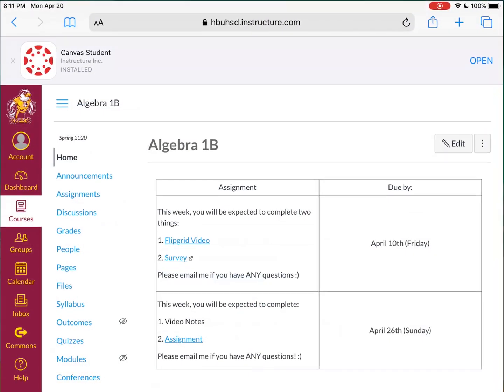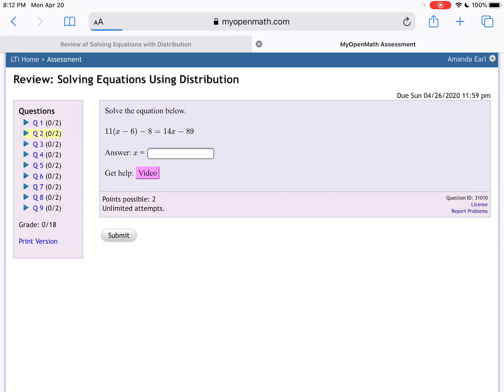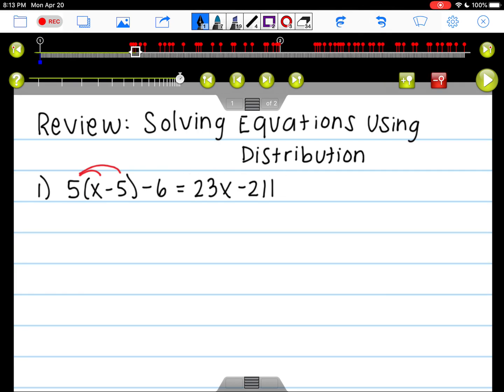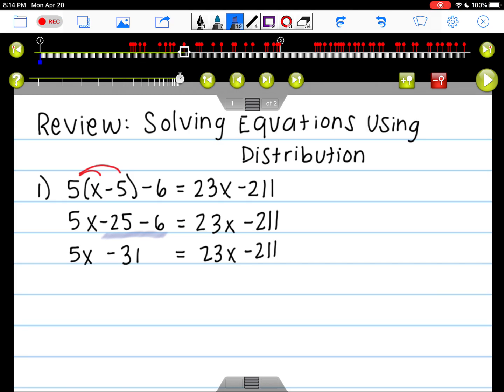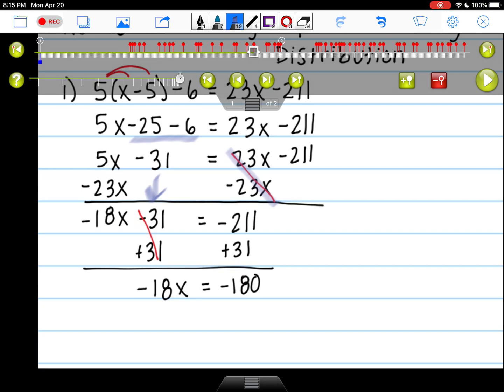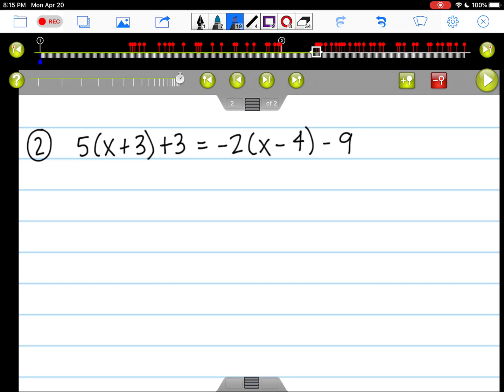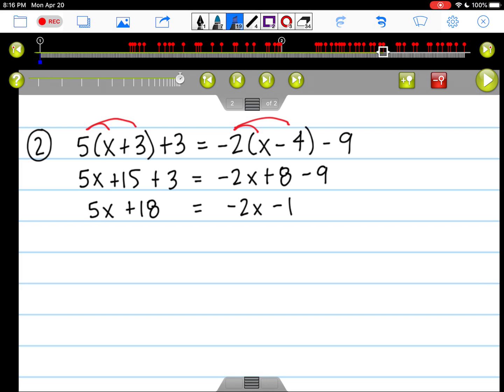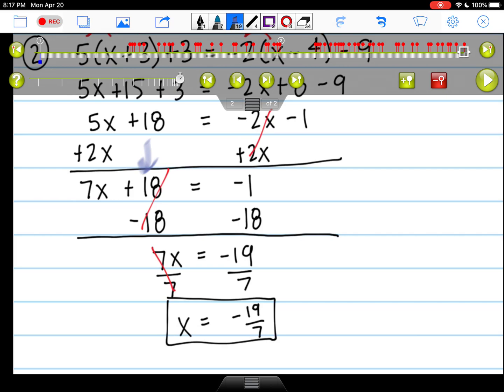Review: Solving Equations Using Distribution